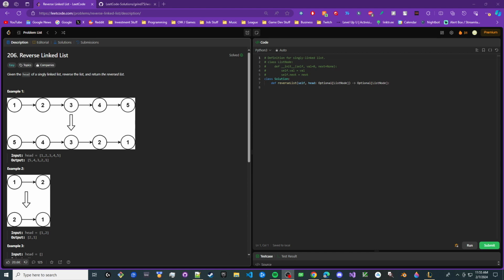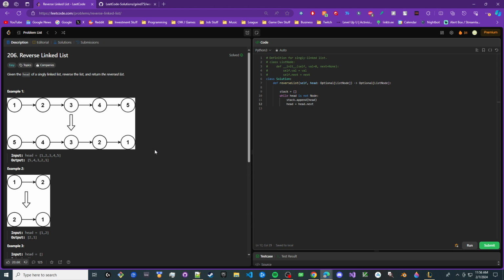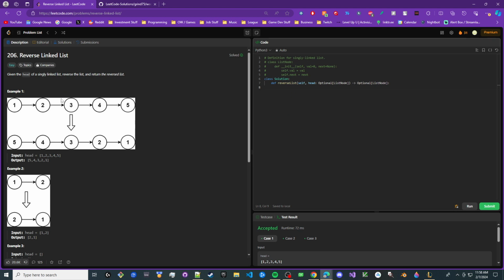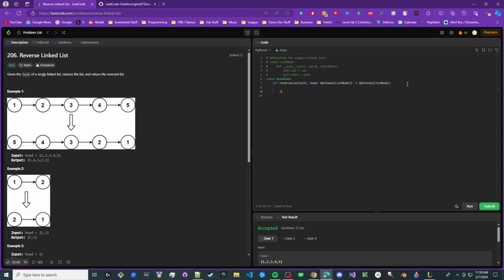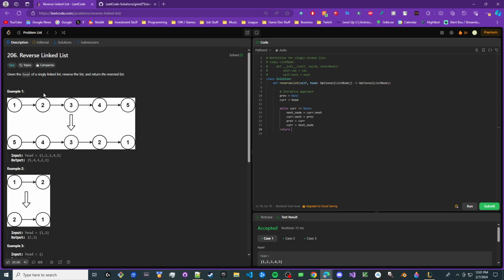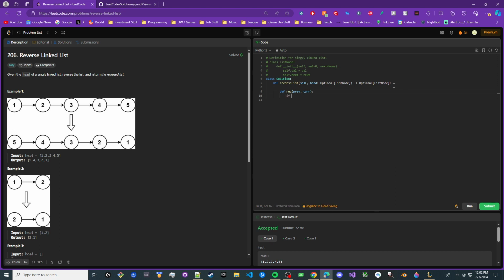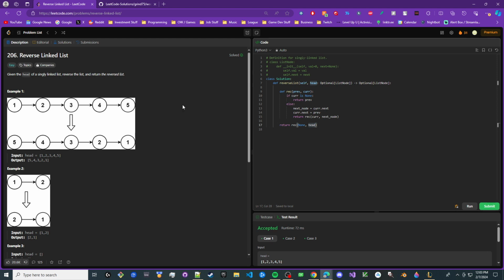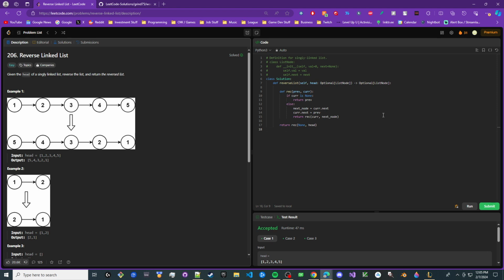LeetCode 206. Reverse Linked List (Python)